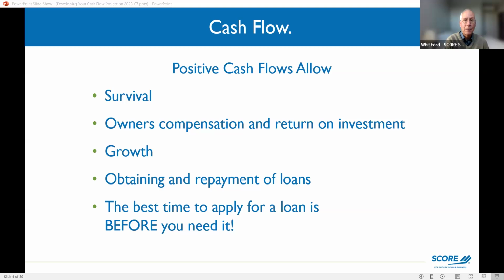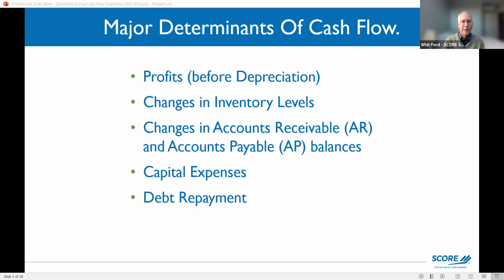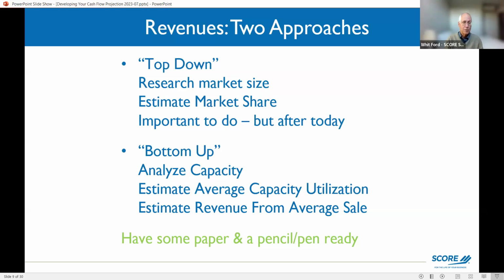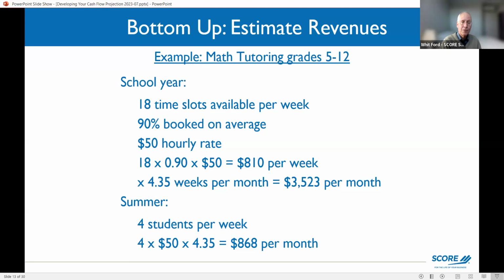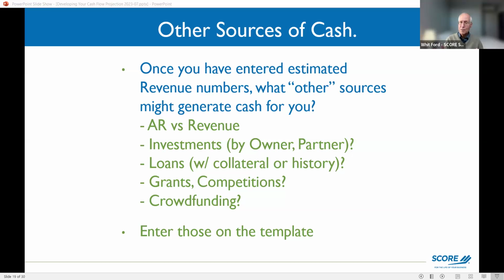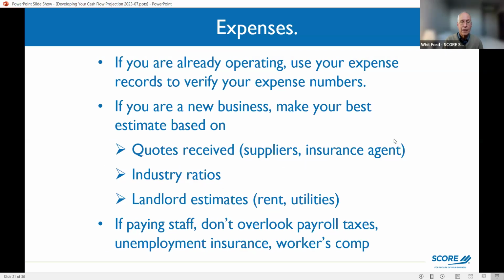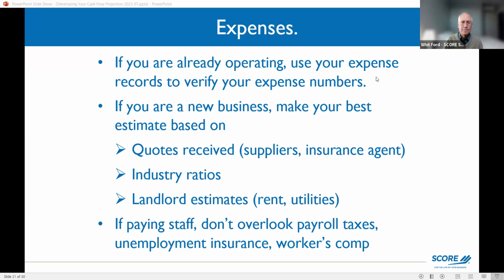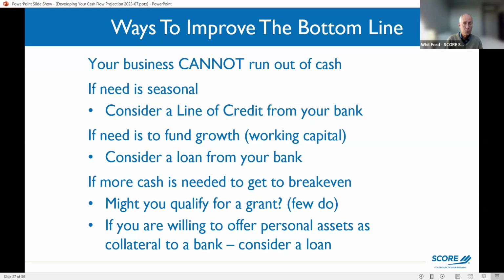Develop Your Cash Flow Projection (11/12/2024)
This informative 90-minute workshop will equip you with the tools and knowledge to create a 12-month cash flow projection for your business. It's essential for any business to understand their future cash flow, and this workshop will guide you through the process.

You'll be working with this one-page spreadsheet provided by SCORE and even if you don't have exact figures for your monthly income and expenses, estimates are welcome. Expert Whit Ford will be on hand to walk you through the spreadsheet and answer any questions you have as you develop your cash flow!